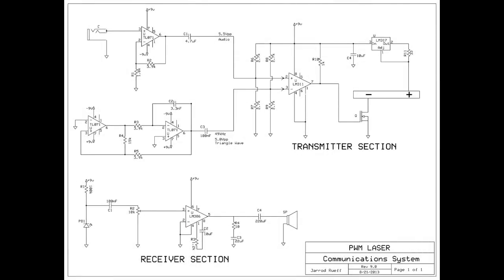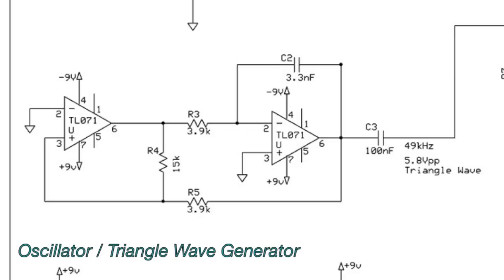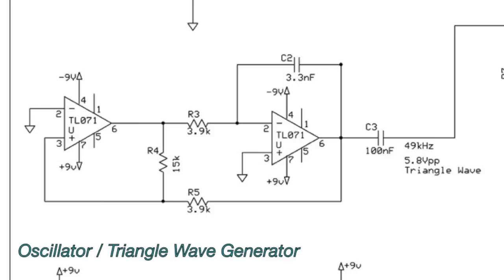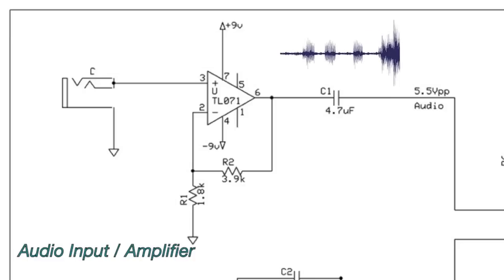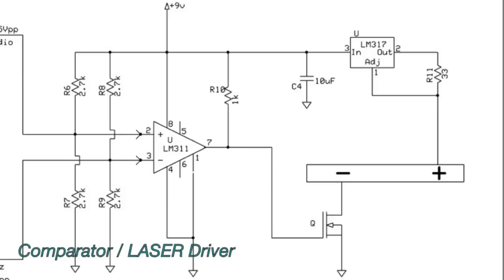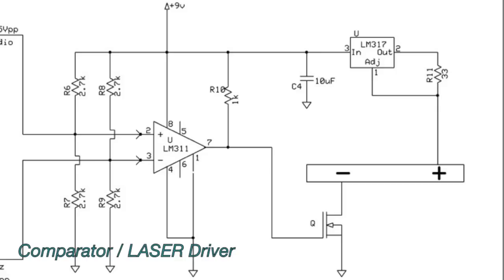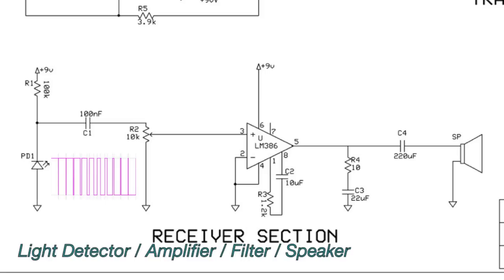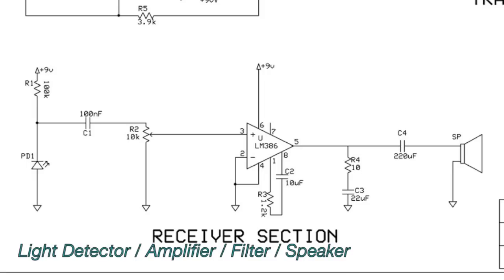Pulse Width Modulation (PWM) Laser Communications Circuit / Video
This is a demonstration of how to construct your own PWM LASER Communications System, it shows a detailed schematic and basic explanation of operation. You will also see a video demonstrating the system in operation. Any questions on circuit specifics please ask.

ADDITIONAL INFORMATION

C4 within the LASER driver circuit can be omitted if your regulator is close to your power supply, if you have some distance between the two leave it in.

If you want to plug in an un-powered microphone, its fairly easy to set up a power supply on the microphone input.

The voltage divider network resistor values on the inputs of LM311 comparator can be any value, just as long as they are equal. This should be self explanatory.

CAPACITOR POLARITY REQUIREMENTS

TRANSMITTER

C1 (4.7uF) = [ + ] Terminal 6 Opamp for Audio Input [ - ] Terminal 2 for LM311

C2 and C3 (3.3nF, 100nF) (Use ceramic capacitors given they are in the nF range - no polarity requirements).

C4 (10uF) = [ + ] Terminal 3 of LM317 [ - ] Earth

RECEIVER

C1 (100nF) (Use ceramic capacitor given they are in the nF range - no polarity requirements).

C2 (10uF) = [ + ] Terminal 8 LM386 [ - ] Resistor R3 1.2k

C3 (22uF) = [ + ] Terminal 5 LM386 [ - ] Earth

C4 (220uF) = [ + ] Terminal 5 LM386 [ - ] Speaker Positive